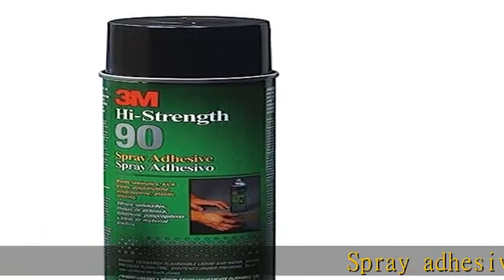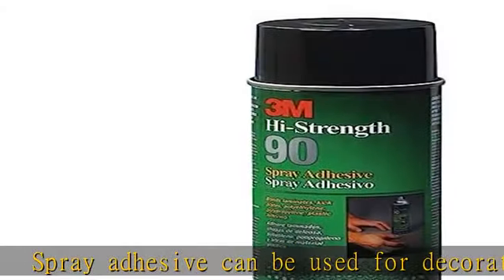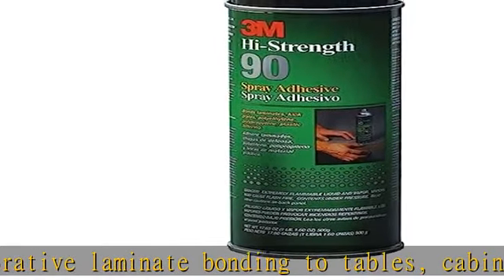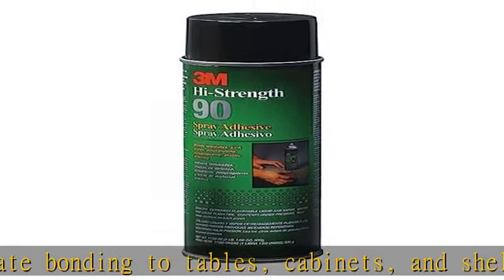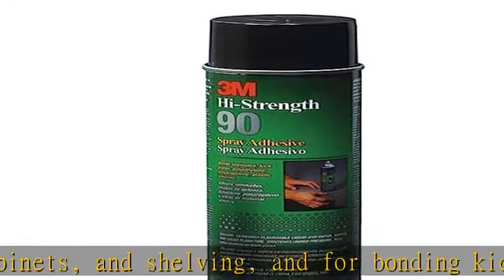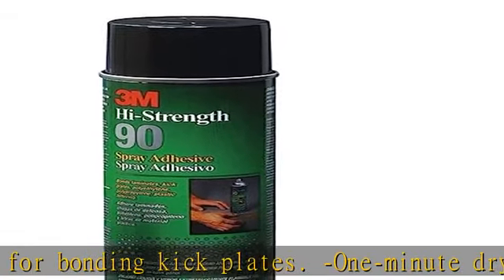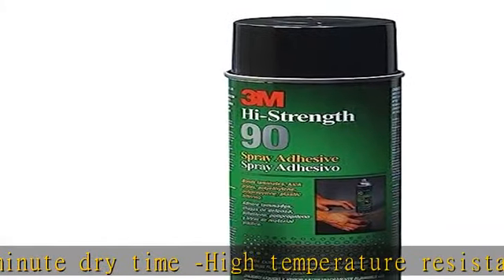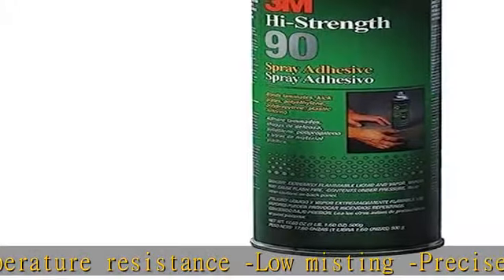21200300233-709.7 mL (24 oz.) - Hi-Strength 90 Spray Adhesive, 3M Industrial - Case of 12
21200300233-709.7 mL (24 oz.) - Hi-Strength 90 Spray Adhesive, 3M Industrial - Case of 12

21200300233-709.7 mL (24 oz.) - Hi-Strength 90 Spray Adhesive, 3M Industrial - Case of 12